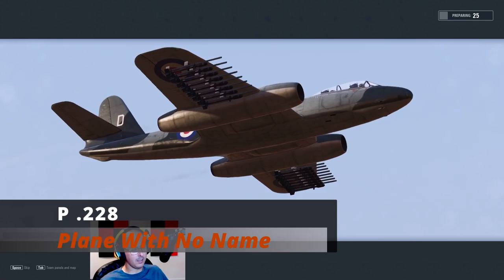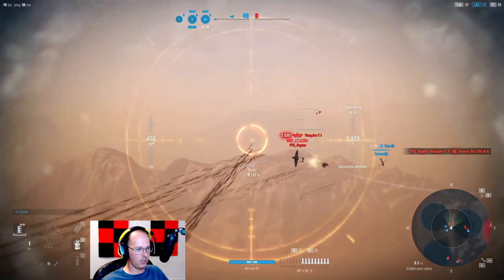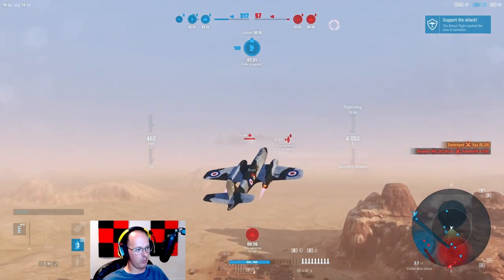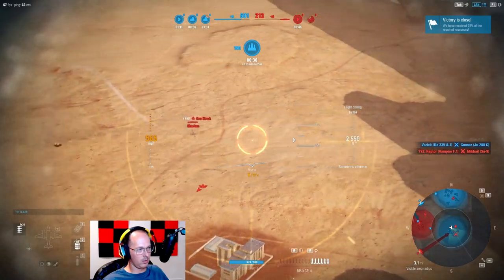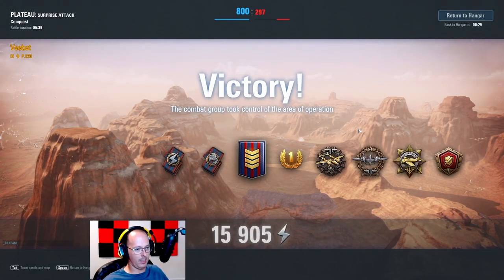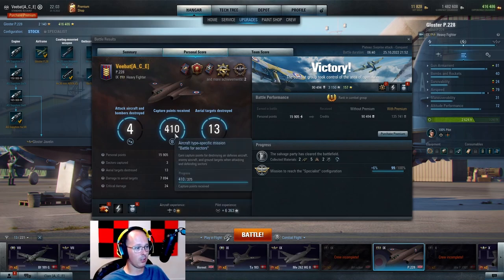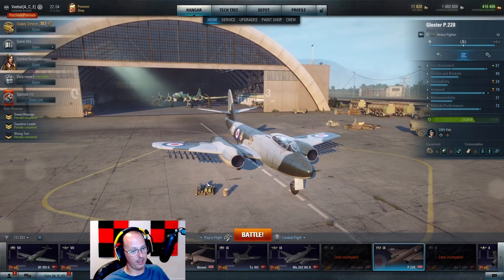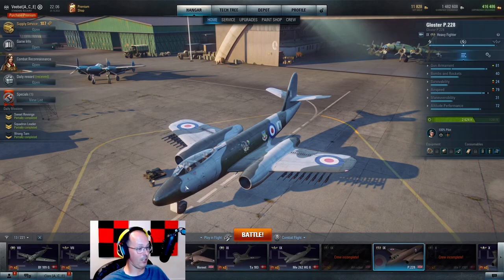World of Warplanes | P .228 | Tier IX | Heavy Fighter | Plane With No Name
0:00 Intro
0:09 Battle
7:10 Post Battle
7:22 Plane Performance
13:57 History